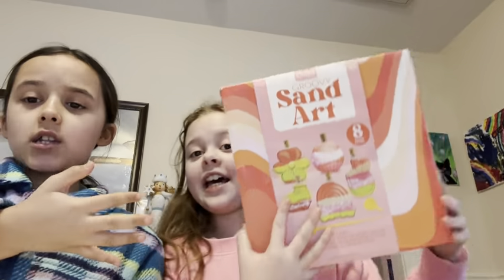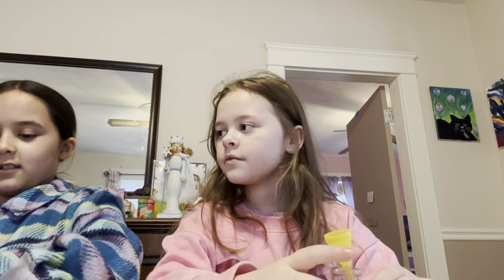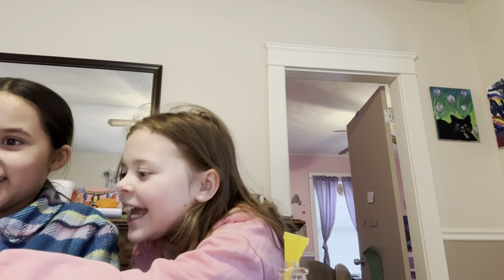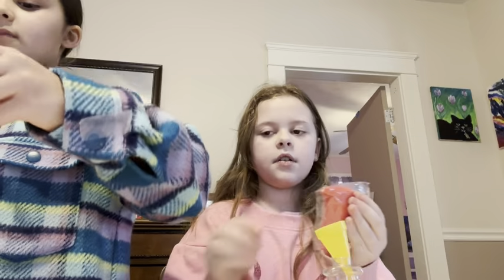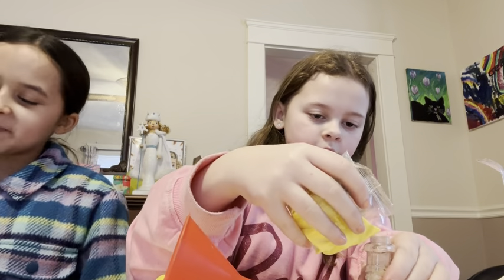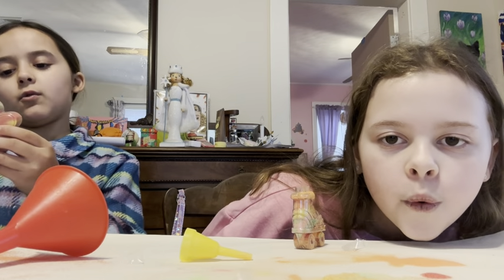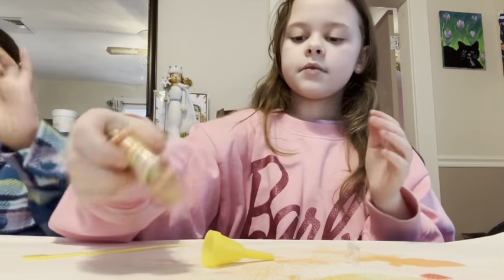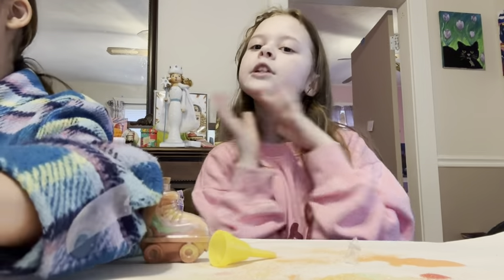Sand art with Zoey